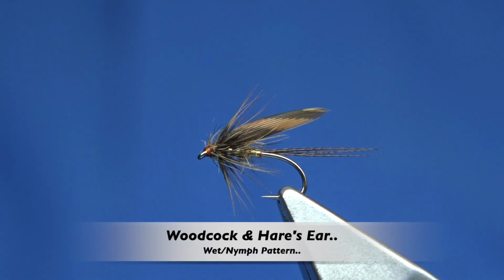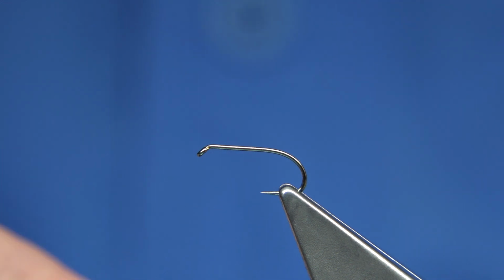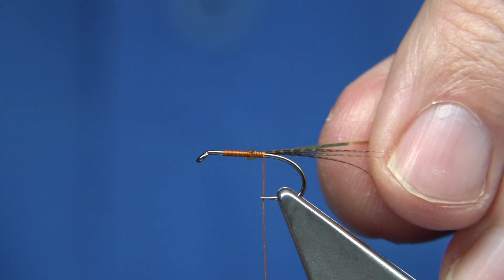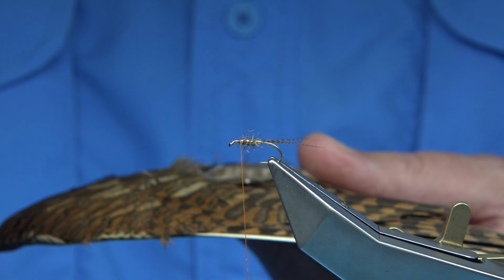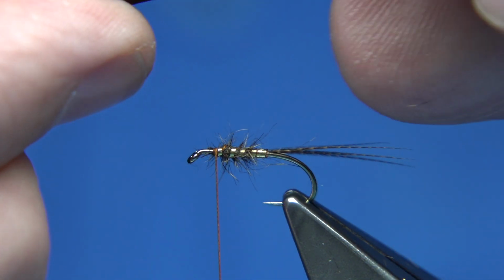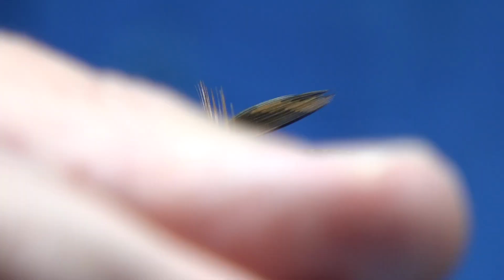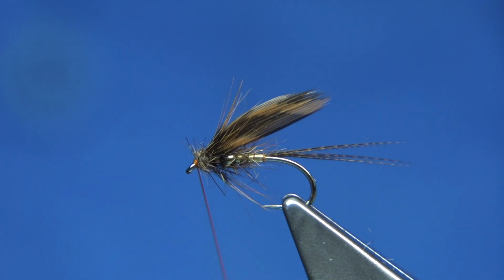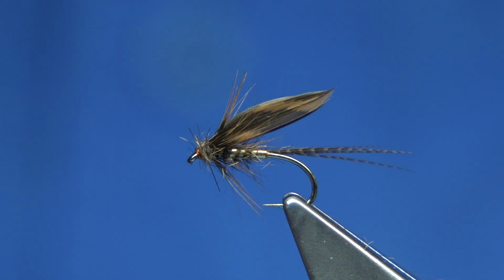Tying a Woodcock & Hare's Lug Wet/Nymph with Davie McPhail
Materials Used;

Hook, Fulling Mill All-Purpose Medium size 12
Thread, Orange Pearsalls Gossamer Silk or Similar
Tail, Bronze Mallard Fibres
Tag and Rib, Small Gold Tinsel
Body and Head, Hare's Ear Dubbing
Wing, Woodcock
Hackle, Furnace Hen